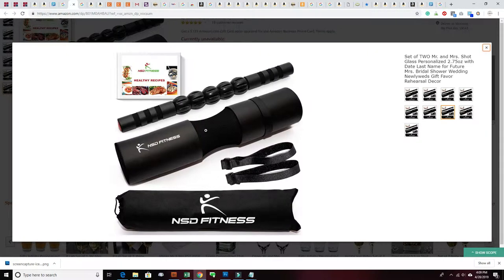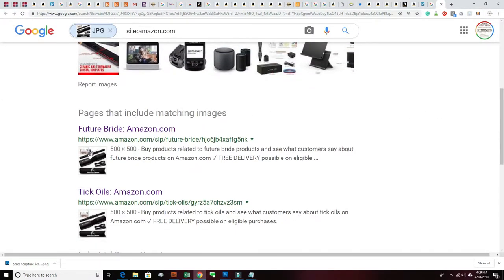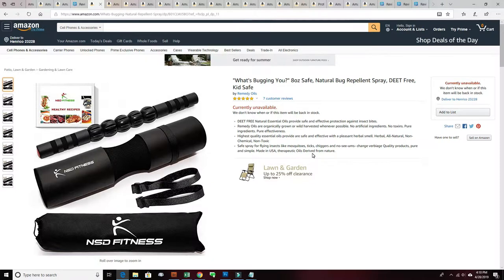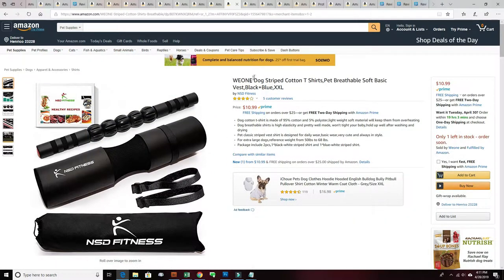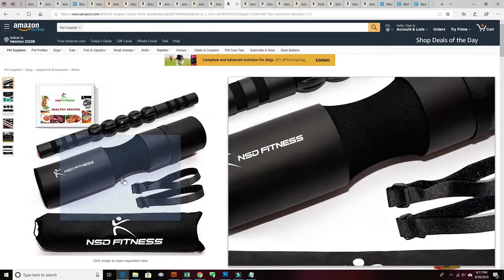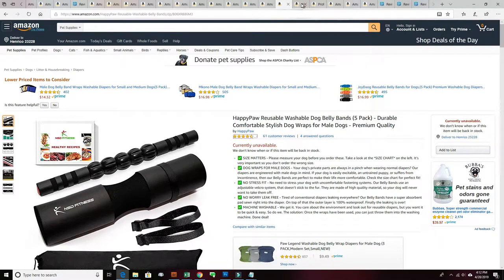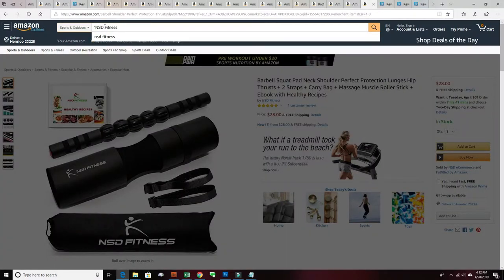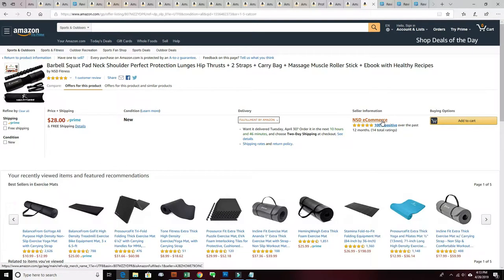My Product Got Hijacked on Amazon How to Report It Tools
One day you wake up and your AMAZON listing that may have been inactive for a while totally changed !  Your product image, title, brand sometimes description being overwritten by someone else.  This usually happens to listings that were out of stock for a while and have great reviews.  This little Chrome Plugin will help you locate other listings the hijacker overwrote.

Get a Chrome Browser Extension called "Search Amazon by Image"

Then gather links to other victims' hacked listings to make your case to Amazon more compelling.

File a violation report on the hacker seller.